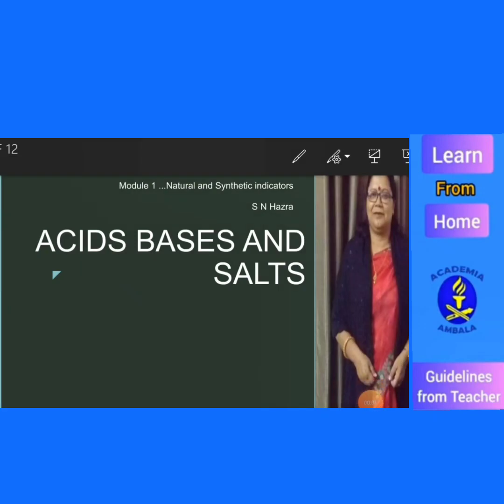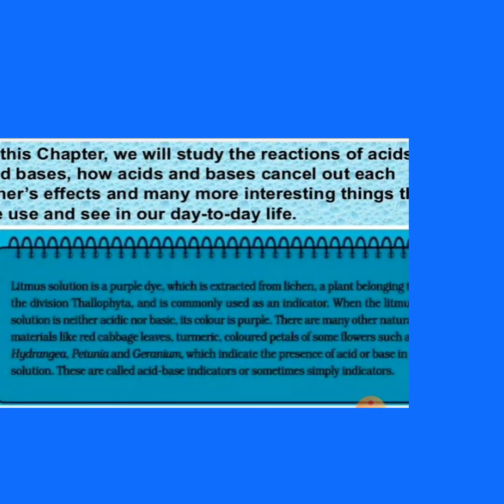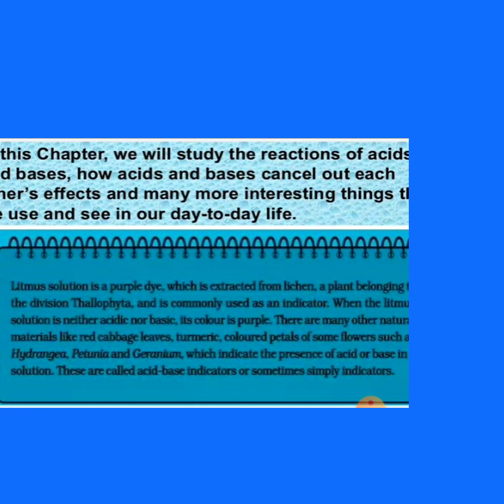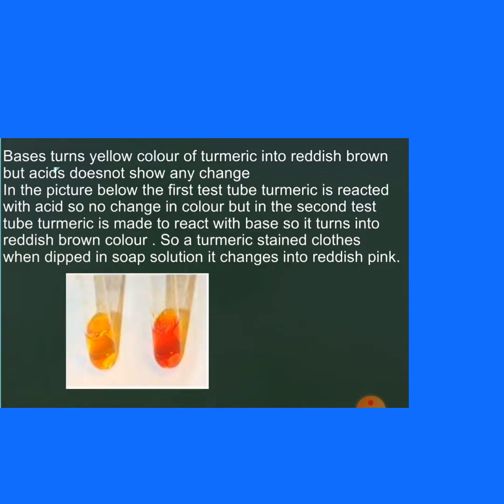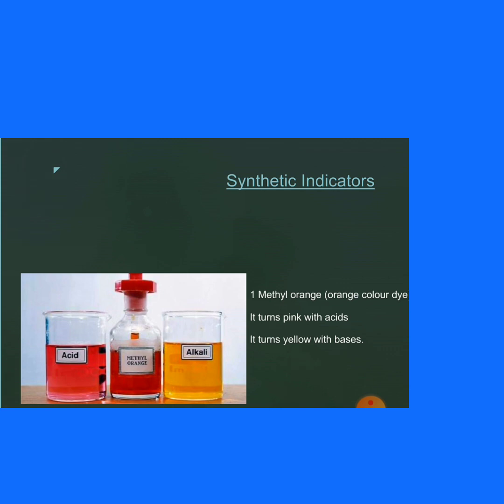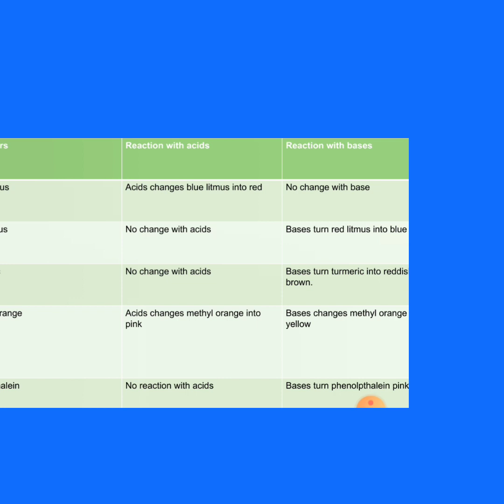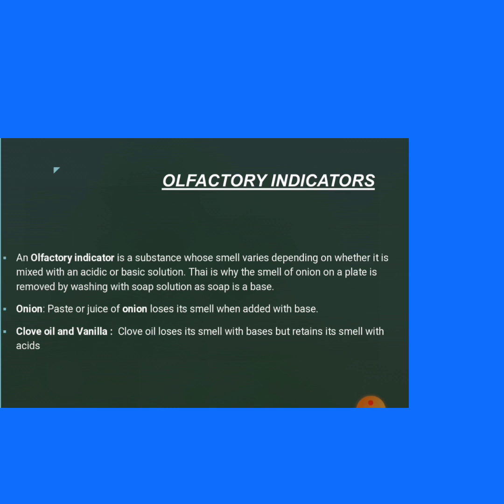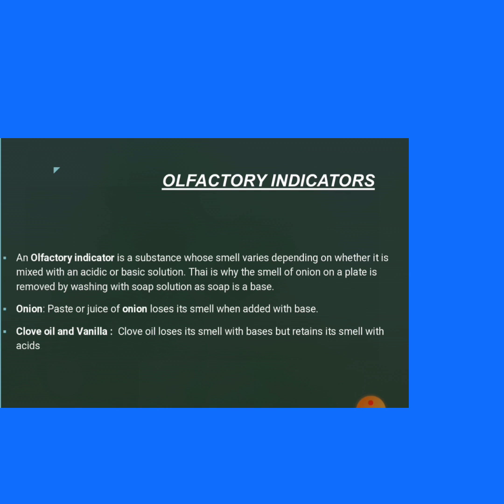Mrs. S.N. Hazra | X | Science | Acids, Bases & Salts ( Module 1 )